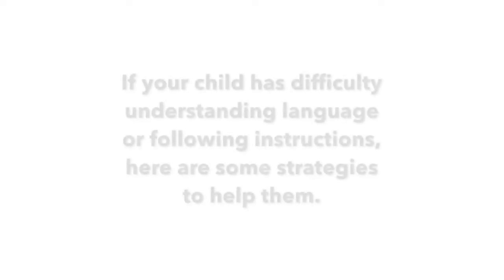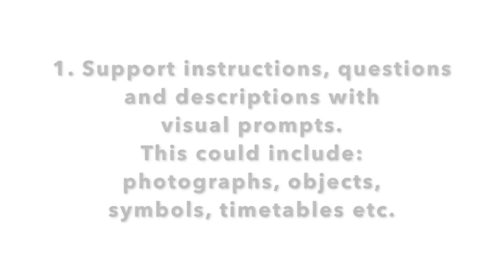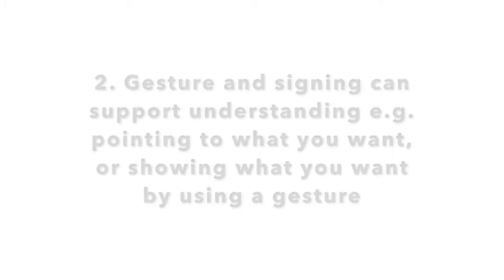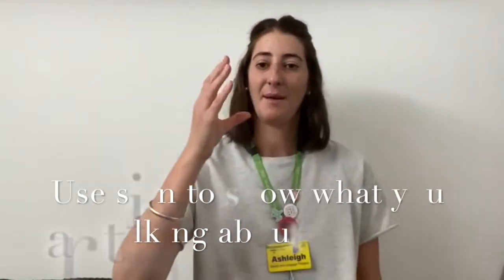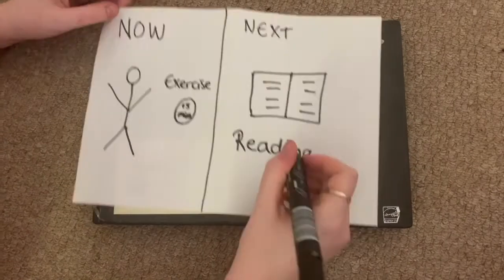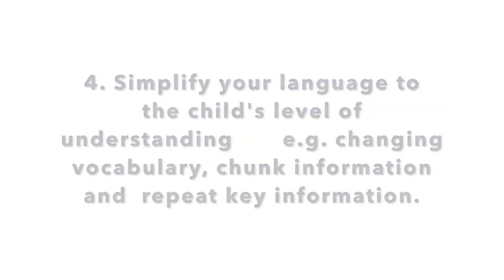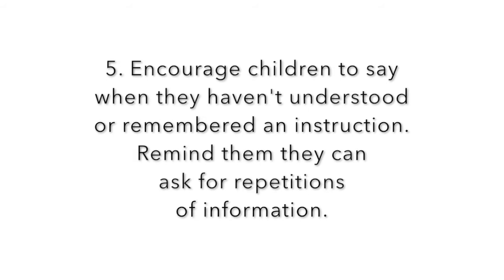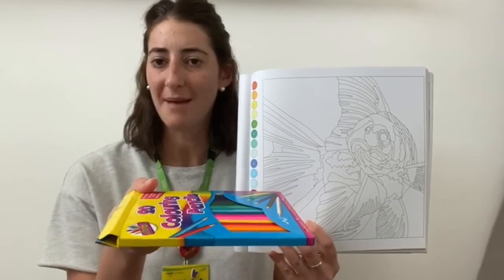Helping your child's language development at home: Understanding Language - Top Tips!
Newham Speech and Language Therapy are providing videos for parents to demonstrate some top tips for developing your child's language and communication skills. This video talks about understanding language and shows how to work on these skills at home